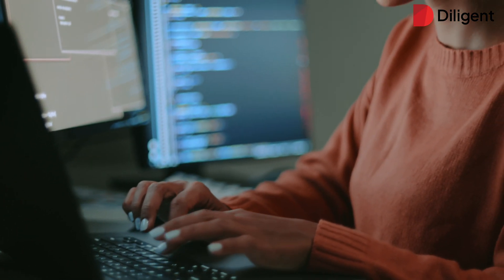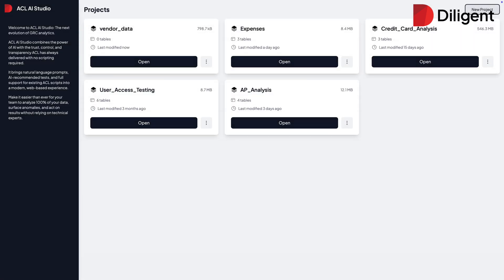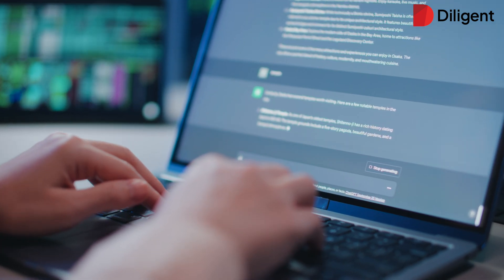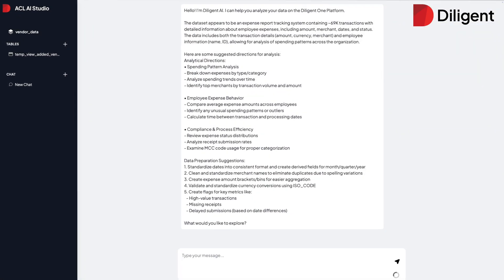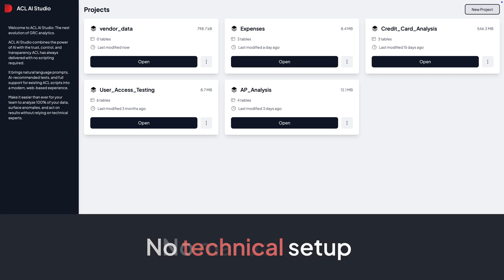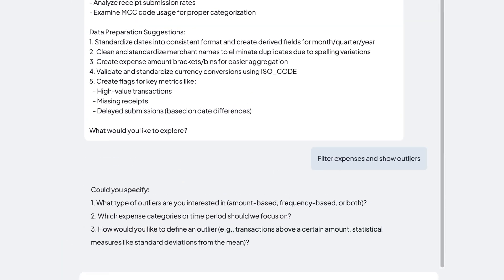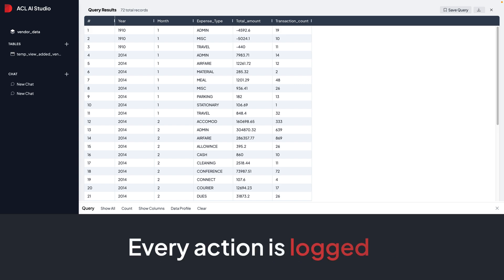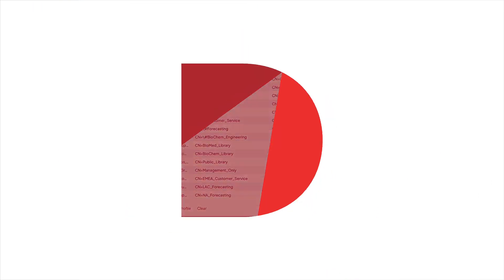Diligent ACL AI Studio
Diligent sets new standard in GRC with ACL AI Studio's advanced analytics capabilities. This transformative tool modernizes and streamlines GRC analytics. Available on the Diligent One Platform, ACL AI Studio makes data analysis accessible and actionable for audit, risk and compliance teams, regardless of their technical expertise.